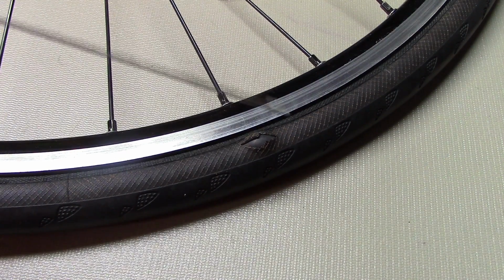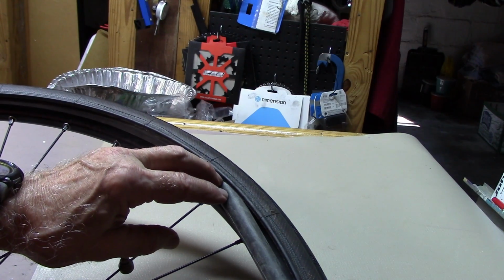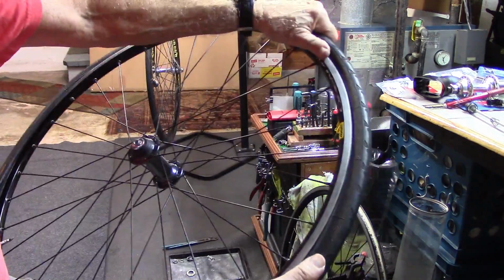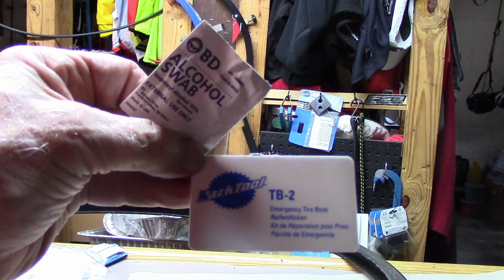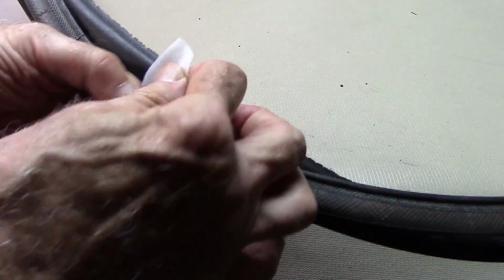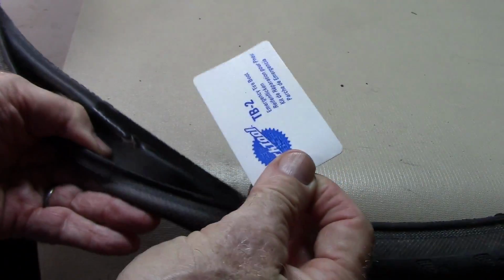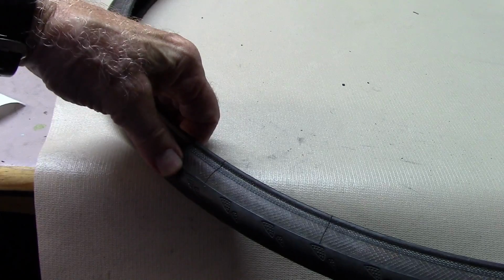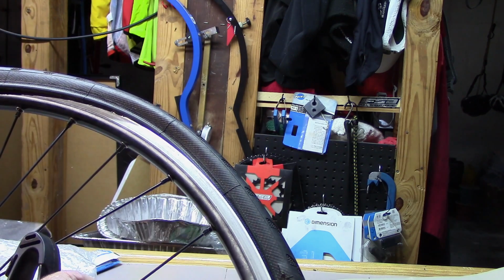Bicycle tire boot: Tips and Tricks for sidewall tears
How to boot a tire: A rip in your side wall of your bicycle tire (slit tyre) often leads to a blowout of your bike tube and, in addition, any replacement tube will bulge out and cause another blowout. Here are a few tips for tire boot installation to repair your tire and get you home. Others are listed in the description. PS: If you are planning to patch the tube, pay attention to the location of the sidewall rip to ID the hole in the tube
1. Use a $ bill (or any other flexible strong material such as an empty gel pack, cliff bar wrapper or homemade patch). It is suggested to partly inflate the new tube, fold the dollar bill, insert between tube and tire and reinstall tire.
2. But that may not work for a tight road bike tire, it may be difficult to insert the boot may or the boot may not stay in place. You can try the following: Slightly inflate the tire with your CO2 inflator or pump. Wrap the $ around the new or patched tube in the area of the side wall tear. Start inserting a new or patched tube into the at the point of the tire tear (slightly inflated if you have a pump). Start at the point of the bead to lift the bead over the rim, let all air out as you finish installation of the tire bead at the valve. If using a tool such as the Crank Brothers Speedier Lever, stay clear of the boot.

3. Clean the inside of the tire with the alcohol swab, fold the $ bill or other material to fit in the tire. Using a strip of the duct tape that you brought with you, tape the bill or other material mentioned to the inside of the tire at the point of the tear so the boot will not move (see reference below). Note: He forgot to clean the tire with an alcohol swab and let dry before taping. Install as previously shown.

4. My favorite method is to carry a Park Tire Boot TB-2 and an alcohol swab. Clean the area with the alcohol swab in the area of the tear. The Park Tire Boot has adhesive so I don't need the duct tape. Peel off the backing and place it on the inside of the tire so it covers the rip. Be sure that the boot does not extend over the tire bead or you'll run into problems reinstalling the tire. Now re-install a new or patched tube as we as we have shown.

Ps: For road side maintenance tear greater than 1 3/4 inches is probably not repairable. Remember that the boot is temporary and does not the same tensile strength as the woven strands in the tire, so be sure to replace the tire when you get home.